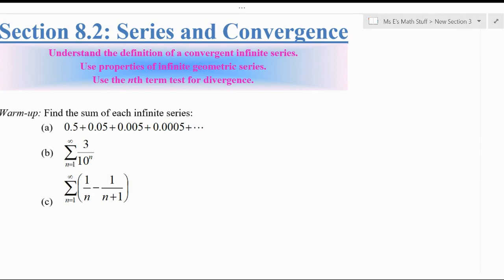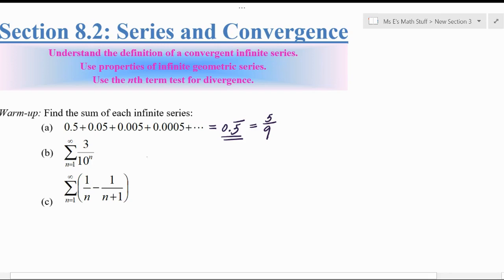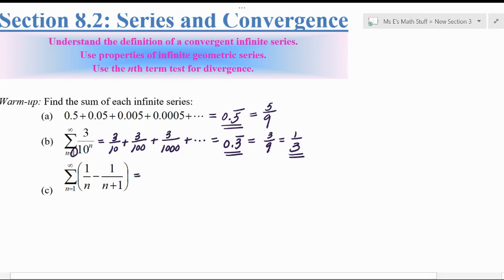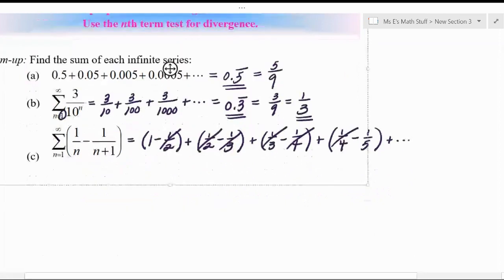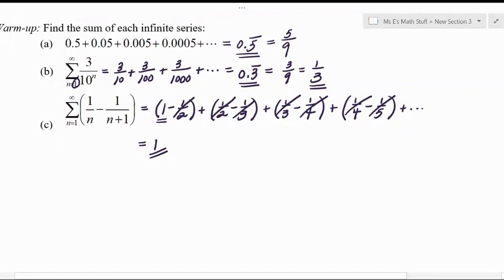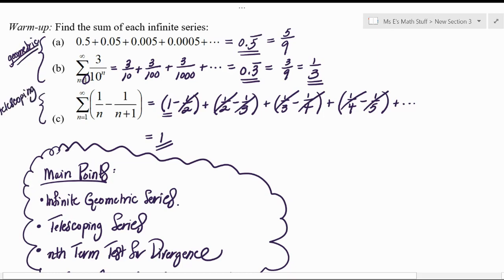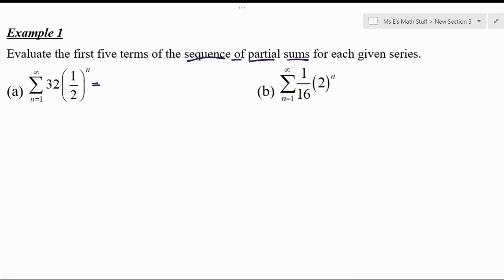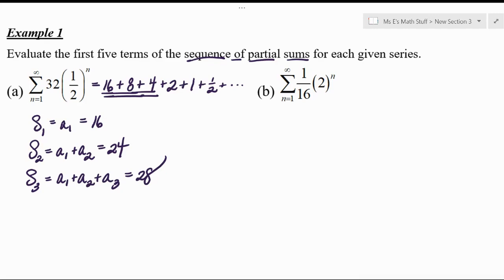BC 8.2 video 2 (9 min)